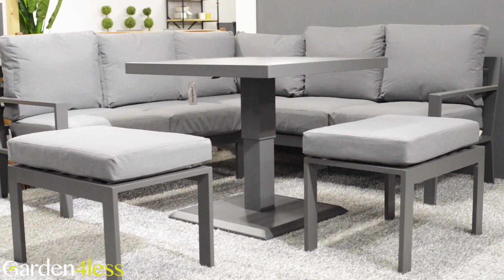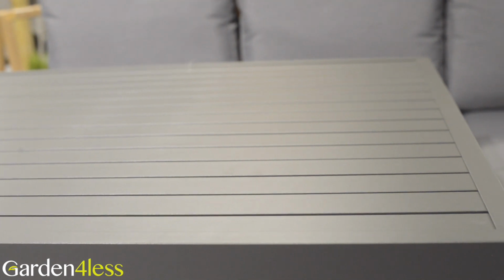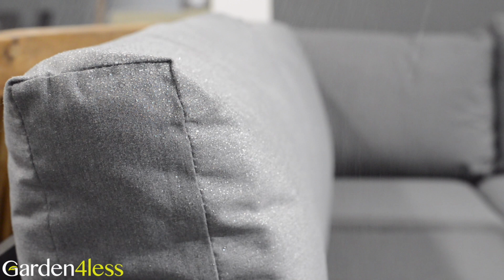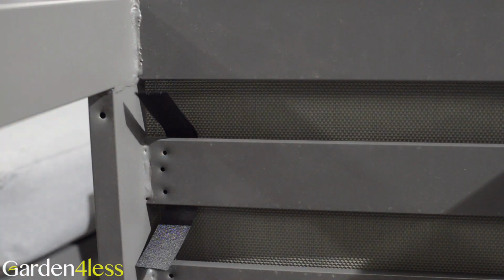Norfolk Leisure Titchwell Mini Corner Garden Furniture Set with Adjustable Table - A Closer Look At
Adjustable and stylish, the Norfolk Leisure Mini Titchwell corner set is perfect for dining or relaxing with a gas pump height adjustable table.

Simply press the lever and pull the table up to your desired height. To lower, hold in the lever and push down.

The table top is made from aluminium slats, matching the rest of the set.

With a showerproof coating, the cushions can withstand light summer showers but should be brought inside when not in use and during downpours.

Keeping them in place is a grip base which makes them easy to remove for storage and cleaning.
The footstool cushions are kept in place with velcro straps.

Direct links on our channel.